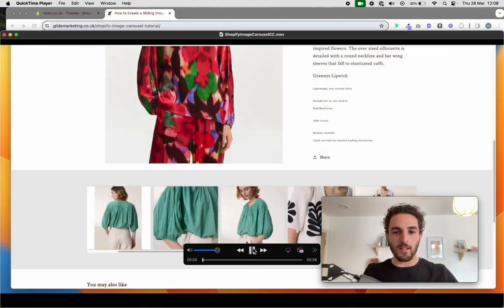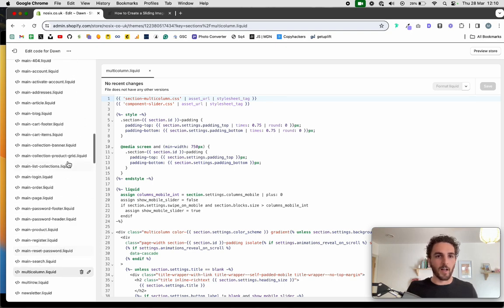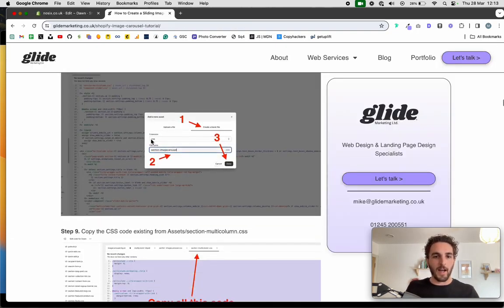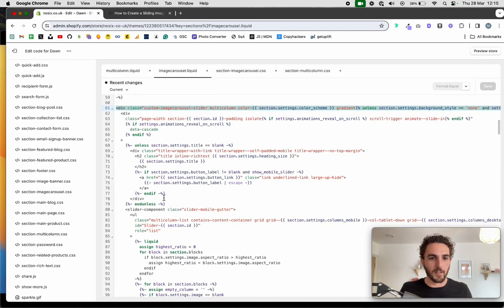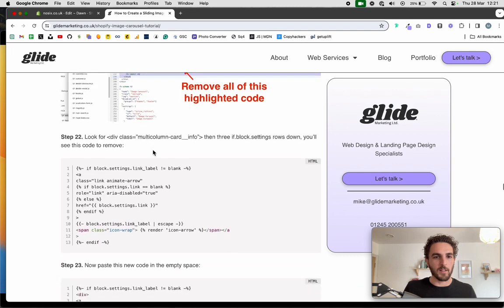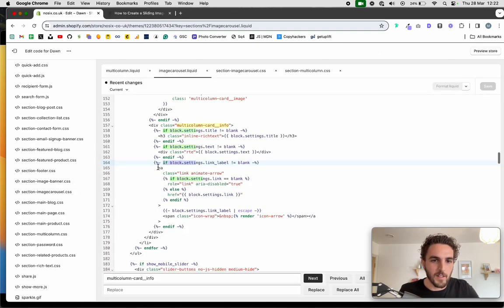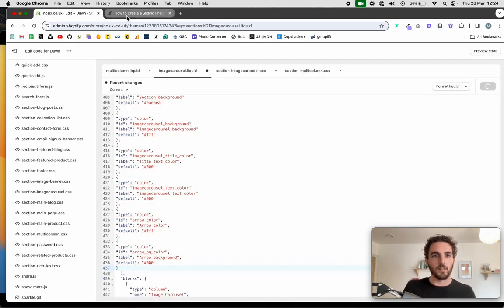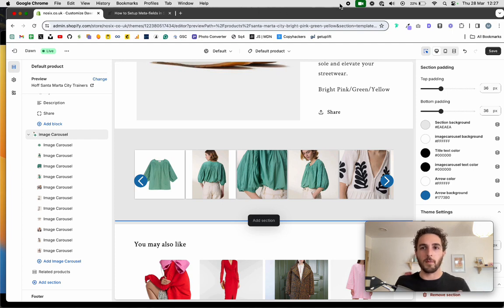How to make a Shopify image carousel (step by step)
Make a free Image Carousel in Shopify with this step-by-step tutorial (no plugin required).

glidemarketing.co.uk